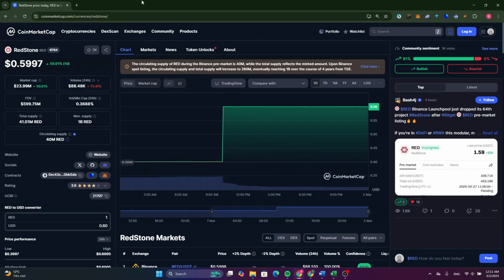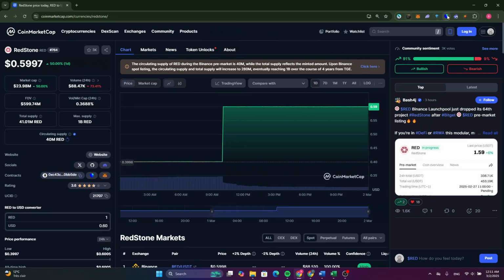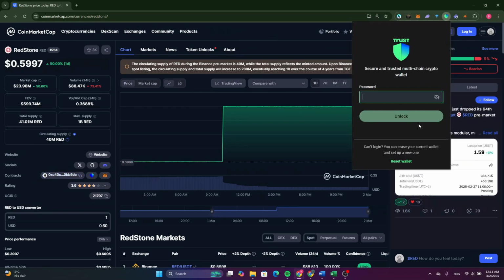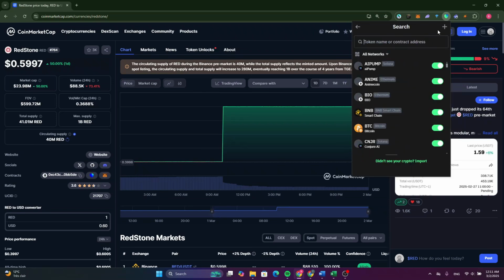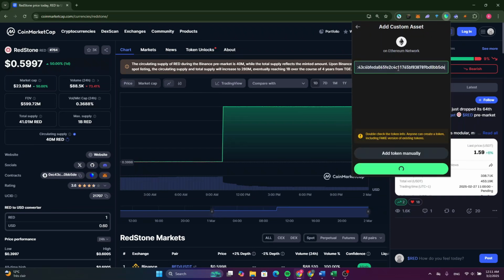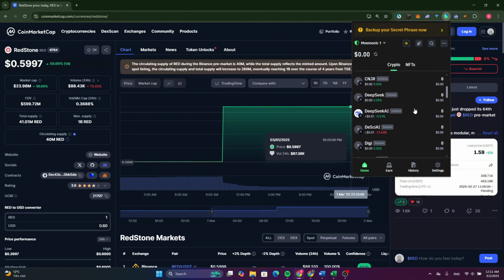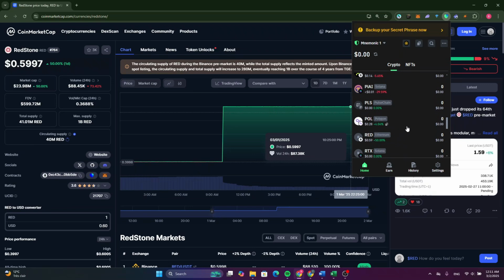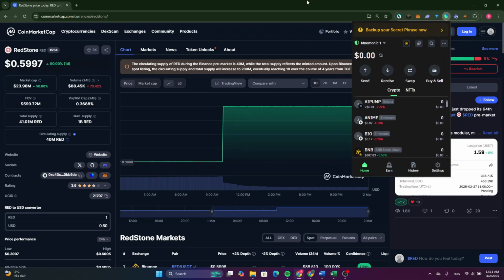How To Add $RED - REDSTONE TOKEN CRYPTO COIN To trust wallet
Learn How To Add $RED - REDSTONE TOKEN CRYPTO COIN To trust wallet . This video will cover everything that you need to know and help you solve your problem quickly.
Stay till the end of the video to find out How To Add $RED - REDSTONE TOKEN CRYPTO COIN To trust wallet.

Did you learn How To Add $RED - REDSTONE TOKEN CRYPTO COIN To trust wallet ?

Do you want to see another video about How To Add $RED - REDSTONE TOKEN CRYPTO COIN To trust wallet ?

Did you enjoy How To Add $RED - REDSTONE TOKEN CRYPTO COIN To trust wallet ?